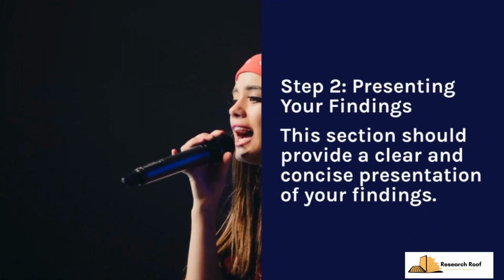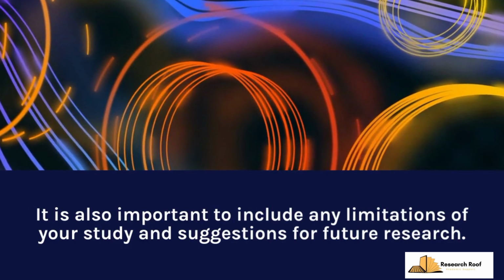How to write chapter 4 of your thesis || Complete Explanation || Research Roof